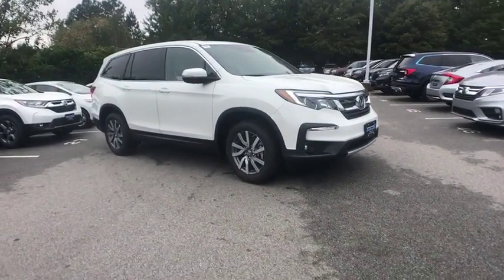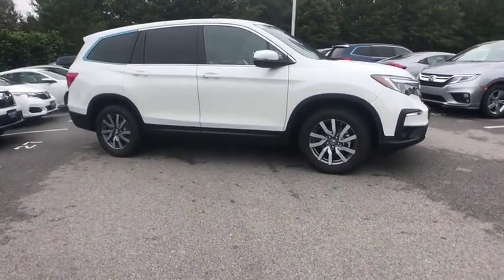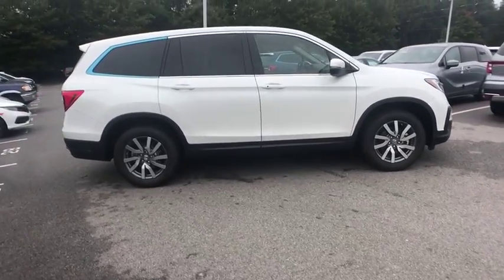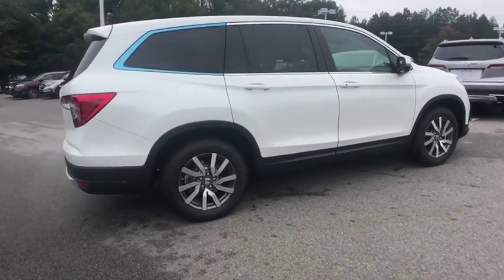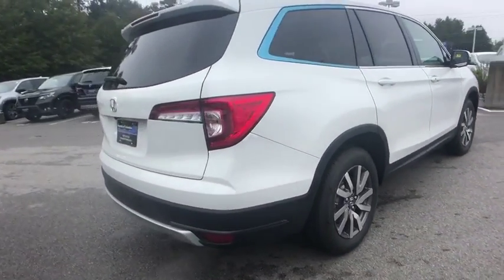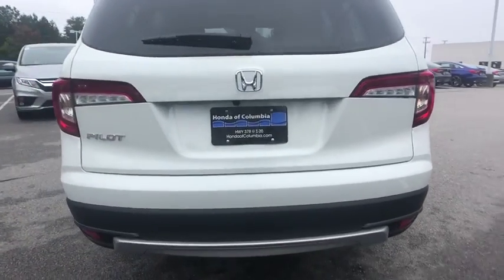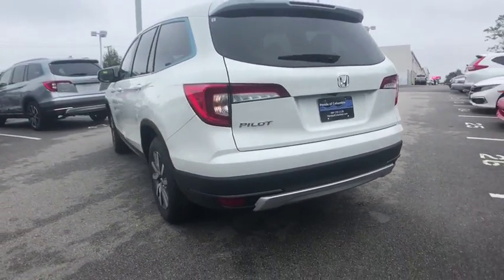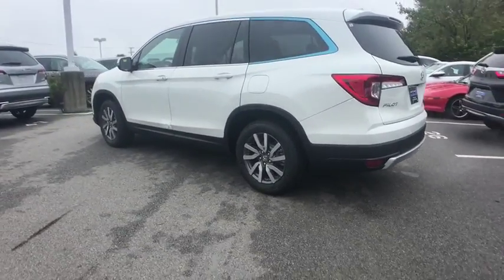2020 Honda Pilot Columbia, Lexington, Irmo, West Columbia, Aiken, SC 410094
Platinum White Pearl New 2020 Honda Pilot available in Columbia, South Carolina at Honda of Columbia. Servicing the Lexington, Irmo, West Columbia, Aiken, SC area.

2020 Honda Pilot EX-L 19/27 City/Highway MPGbrbr19/27 City/Highway MPGbrbrHonda of Columbia is not responsible for any price discrepancies, statements of condition, or incorrect equipment listed on any vehicle. Pricing excludes tax, tag, registration and title and includes $225.00 closing fees. It is a charge that is permitted but not required by law and is filed with the S.C. Department of Consumer Affairs. All discounts may not be combined with the low APR. While every reasonable effort is made to ensure the accuracy of this information, we are not responsible for any errors or omissions contained on these pages. Please verify any information in question with Honda of Columbia.